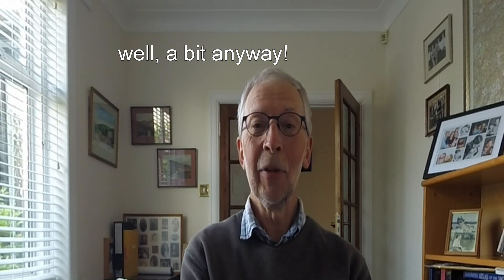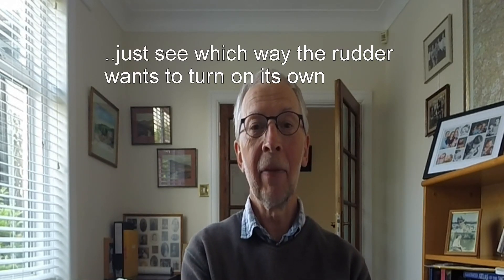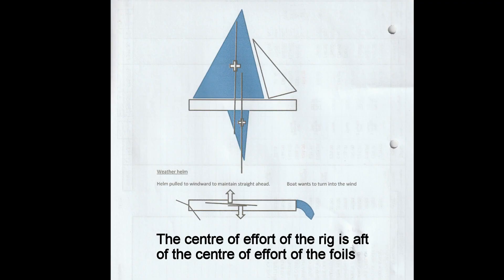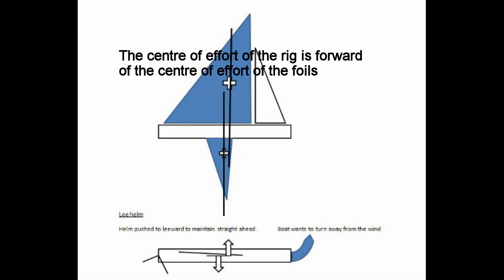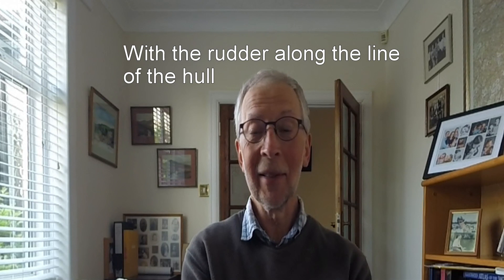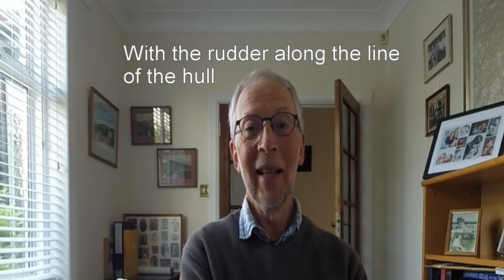Mast Rake why it matters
Basic principles only!